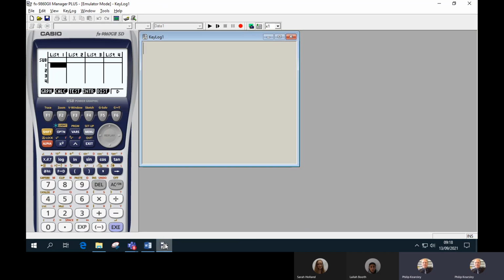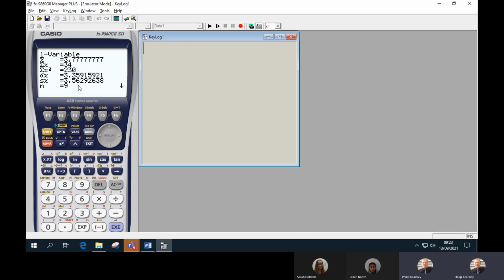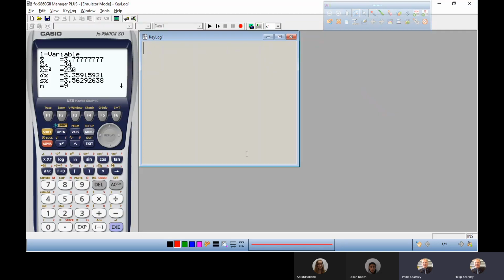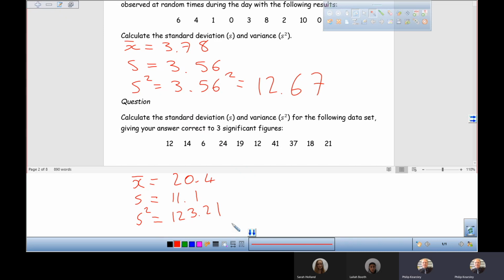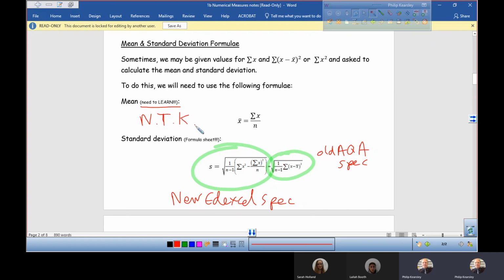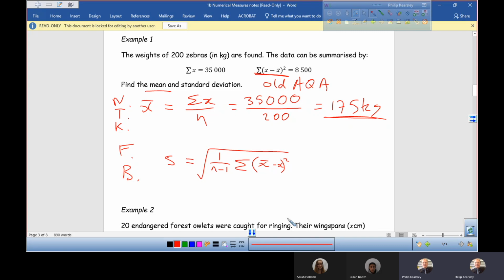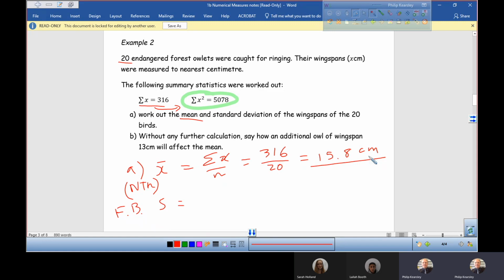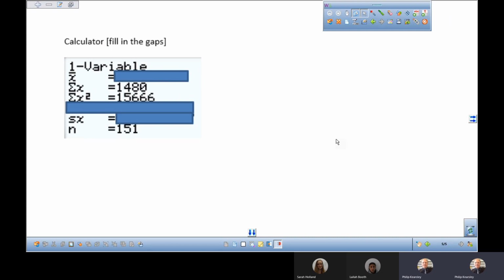1b Standard Deviation GCalc & Formulae